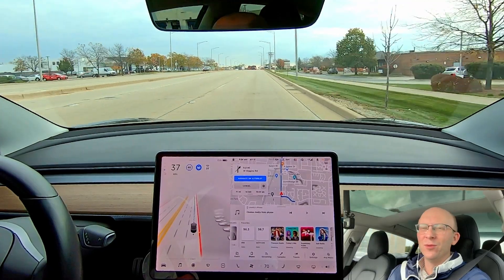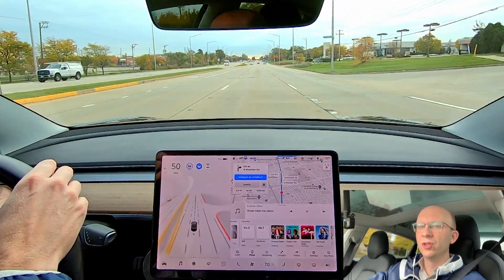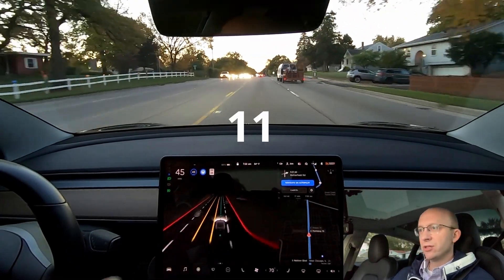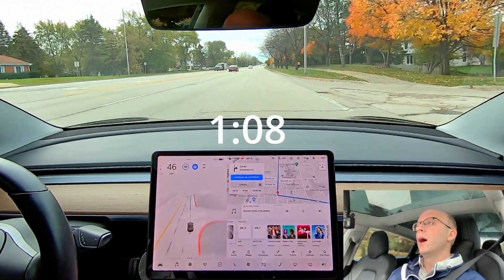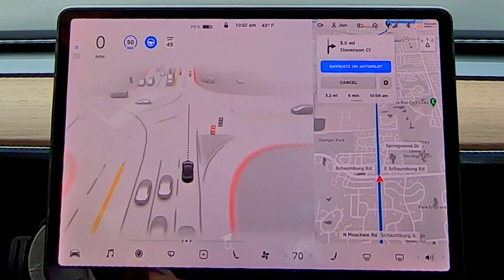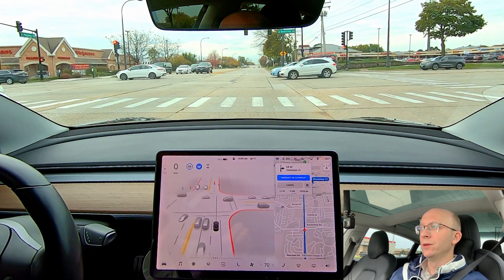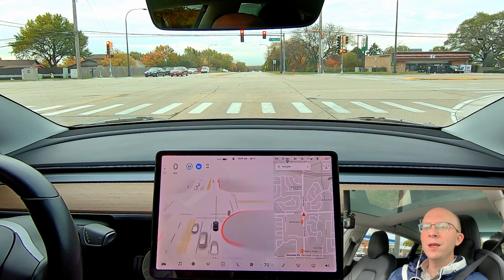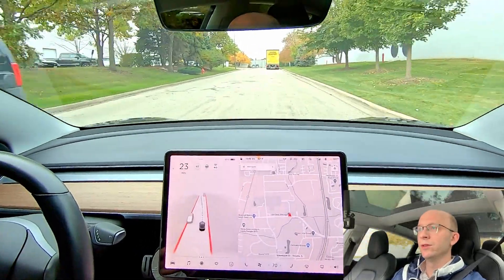What NOT to do while using Tesla's FSD Beta software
This video demonstrates exactly what NOT to do while testing with Tesla's Full Self-Driving Beta software. This was recorded with FSD Beta v10.3.1 on my 12th day of testing.